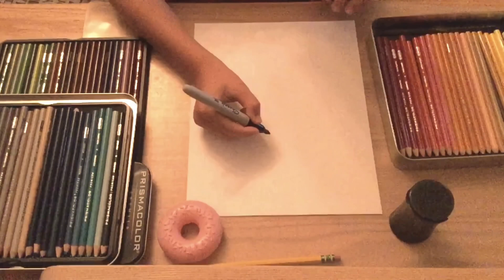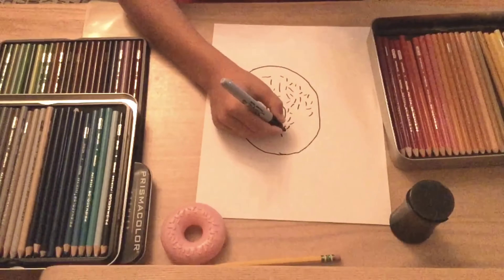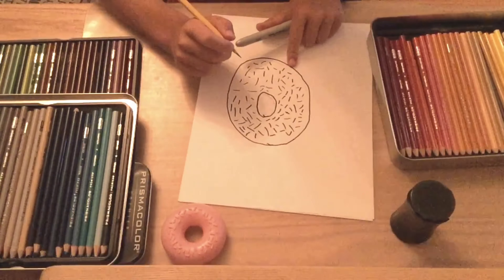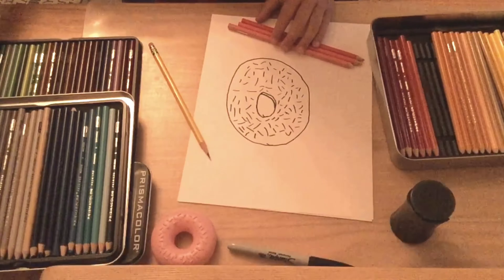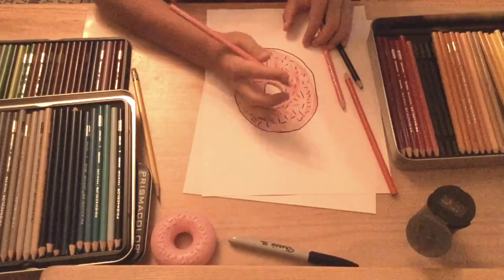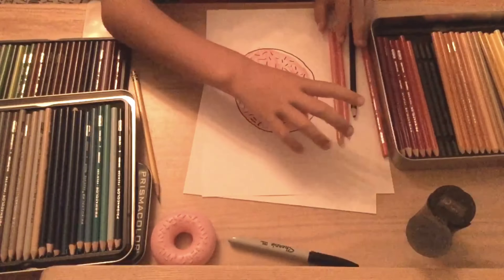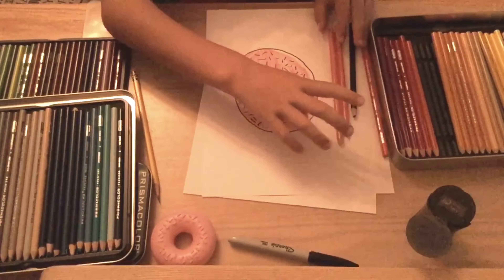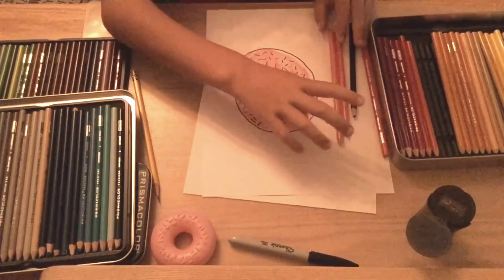Drawing a doughnut!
Today I’ll show you how to draw a doughnut and how to shade the colors.